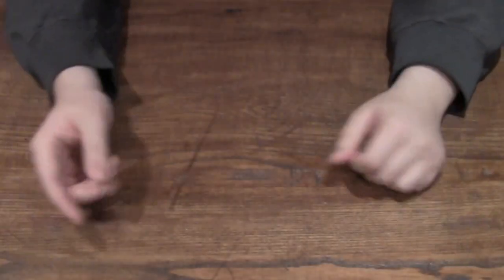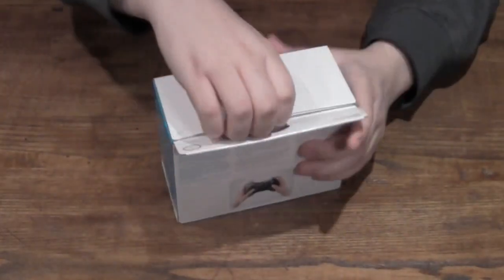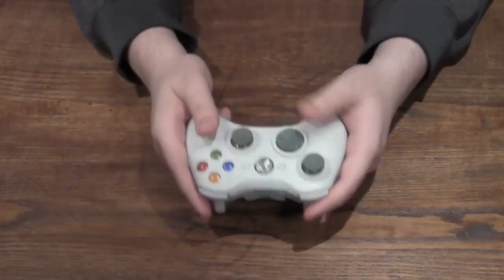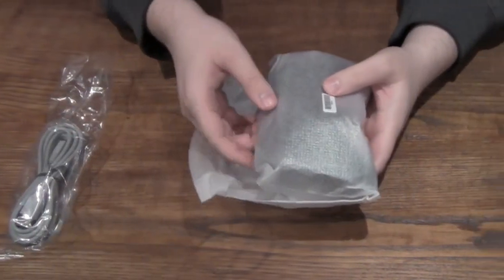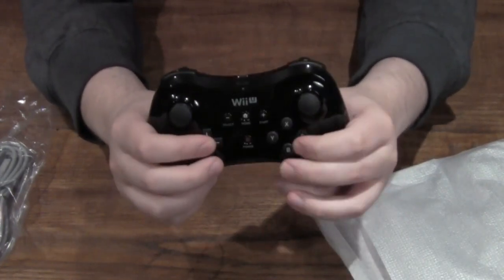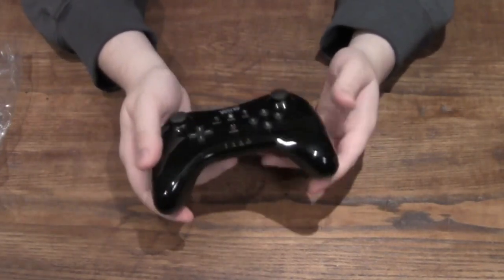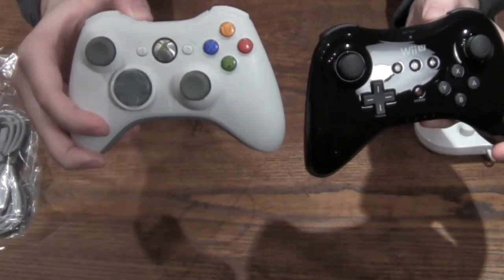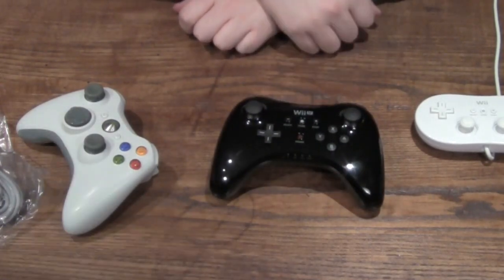3RM Plays Wii U - Part 3: The Pro Controller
The next generation has finally begun, and this time it is Nintendo jumping headfirst into it.  Join us in this video series as we unbox, examine, and demonstrate what the Wii U has to offer shortly after its US launch.

In this video, we happen to stumble upon a box which appears to contain a Wii U Pro Controller.  Does it truly contain the Pro Controller, or does it contain something much more deadly?